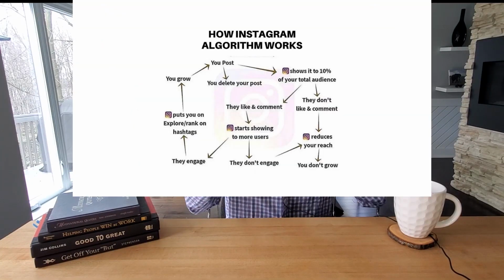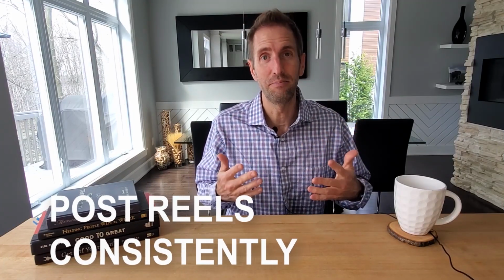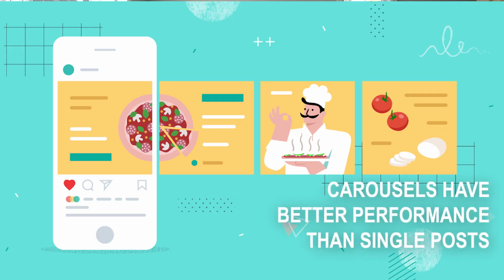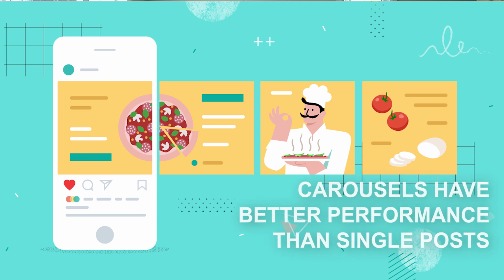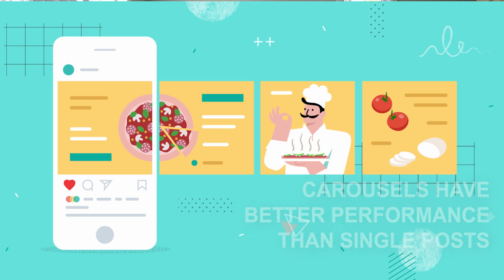Mastering the Instagram Algorithm for Explosive Growth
Unlock the hidden secrets of the Instagram algorithm and watch your profile soar to new heights! If you're tired of feeling invisible on Instagram and want to achieve explosive growth, this video is your ultimate guide.